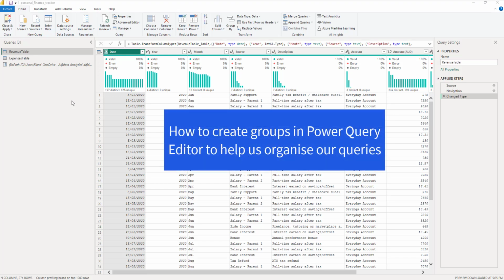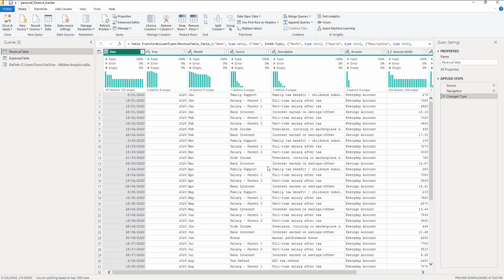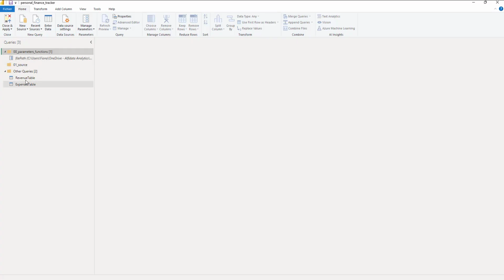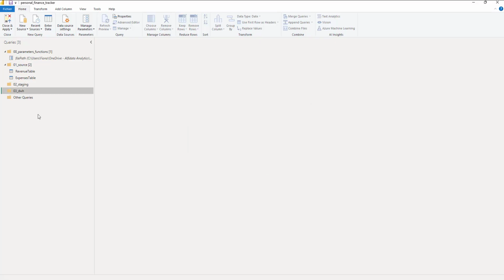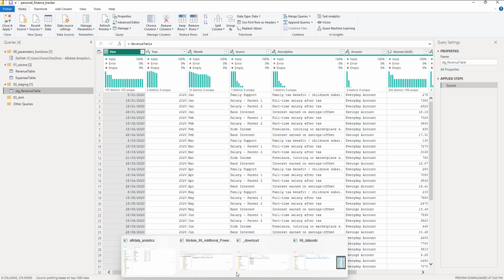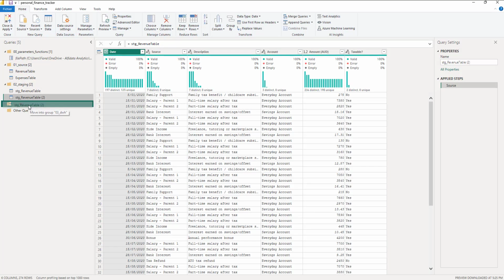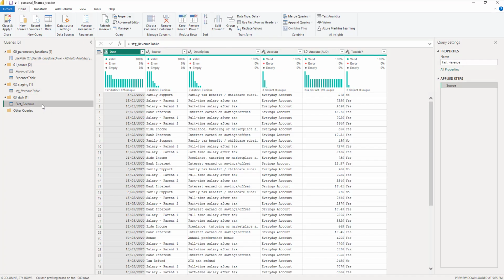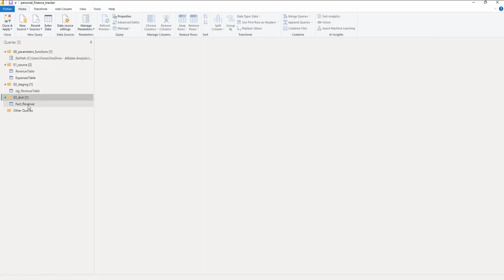Power BI Tips - Create GROUPS in Power Query Editor to organise your queries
In today's Power BI Tip video, I'll show you how to create GROUPS in Power Query Editor !

Groups in Power Query Editor will help you better organise your queries.

When you work in Power BI, you will most likely connect to multiple data sources. Working with multiple data sources means you will have alot of qeuries in Power Query Editor! Groups are perfect for organising all those queries!

I often create four main groups for all my Power BI projects :
* 00_parameters_functions
* 01_source : source queries, direct import from source system
* 02_staging : this is where I'll transform all my queries
* 03_dwh : dwh is data warehouse, mearning the final layer containing my fact and dimension tables

Happy Learning